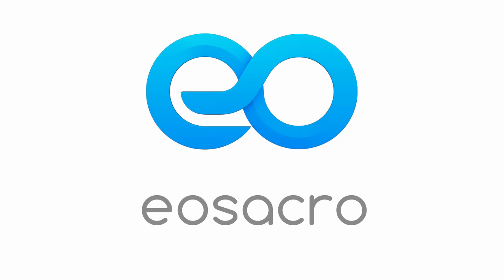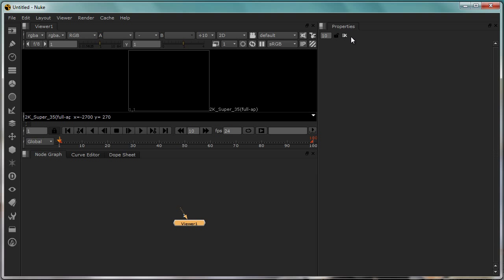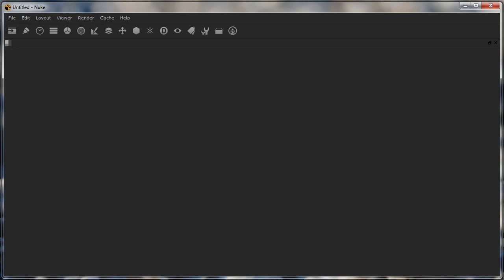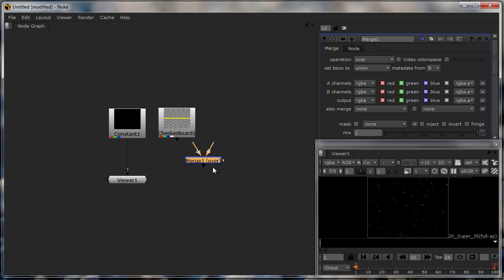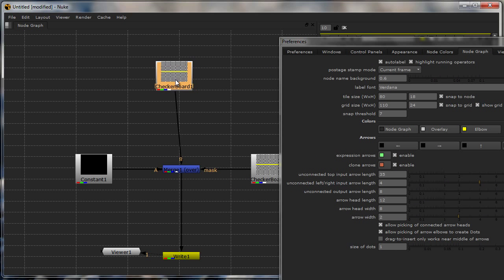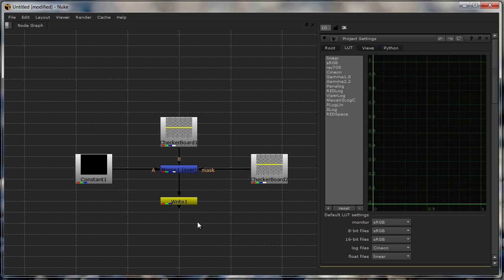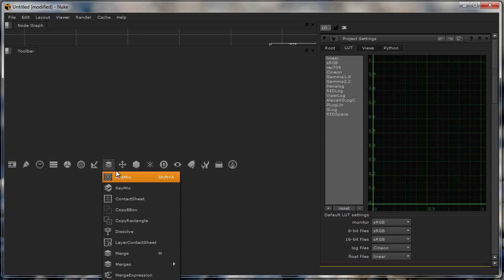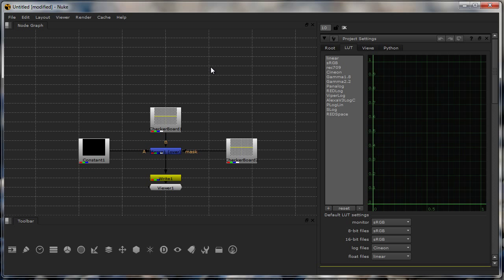Nuke 1.2 - Basic UI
A basic introduction for someone who has never worked with nuke. Here I only talk about how to edit and customize the interface in the most basic sense.